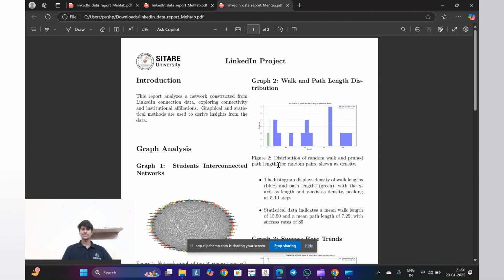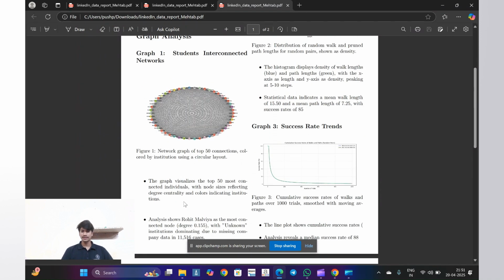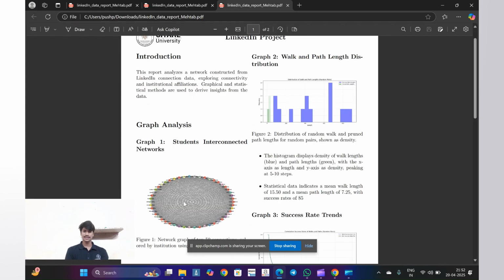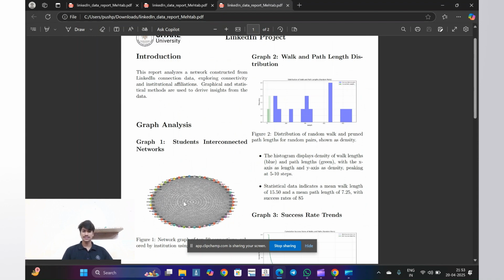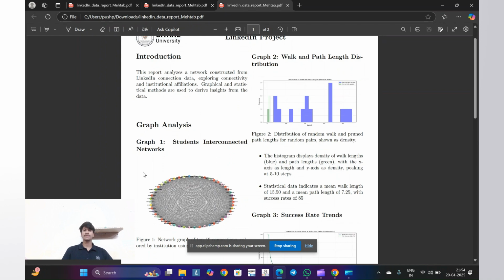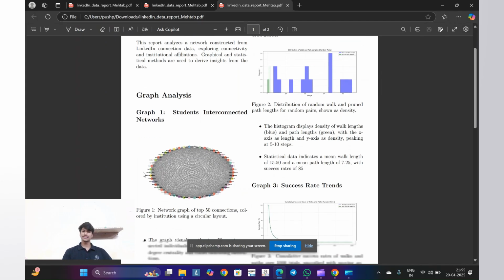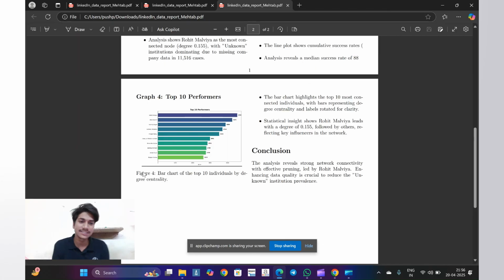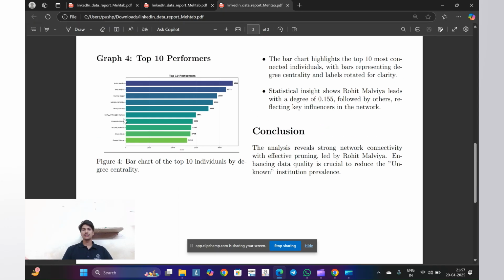Mehtab Linkedin Video